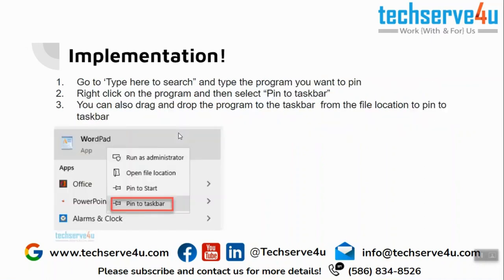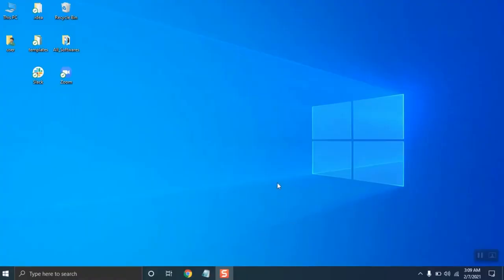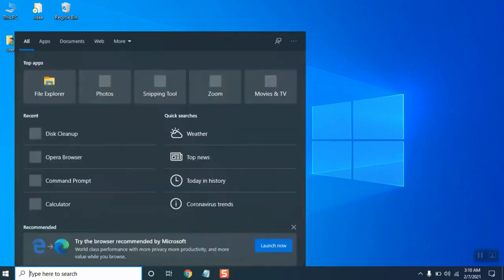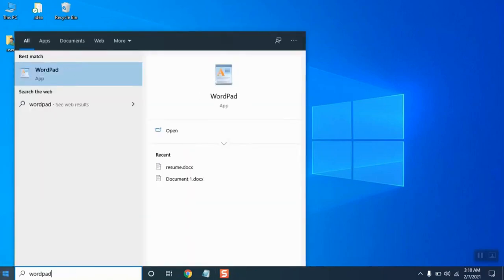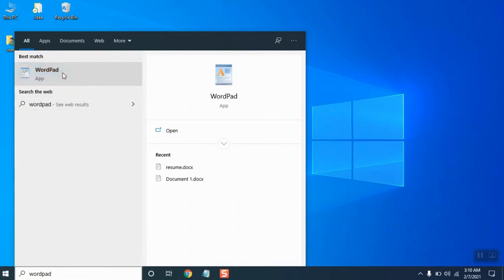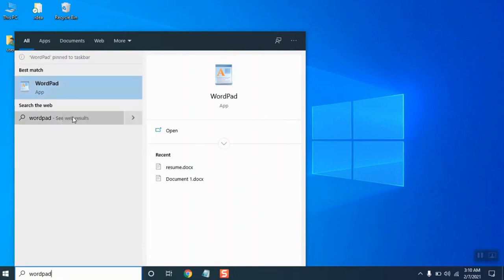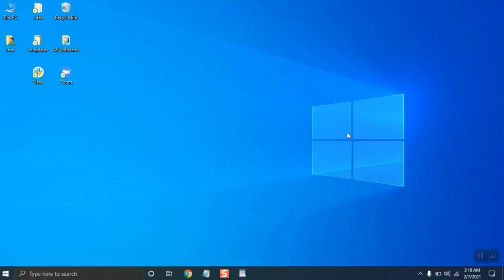40. How to Pin Software to Taskbar for EASY Access! [Step-by-Step]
- The video demonstrates how to pin a program or software to the taskbar on a Windows computer.
- The taskbar is an element on Windows computers that allows users to switch between running programs and displays icons for various functions such as battery status and network connectivity.
- To pin a program to the taskbar, users can right-click on the program and select "pin to taskbar" or simply drag and drop the program onto the taskbar.
- The steps for pinning a program to the taskbar are easy to follow and can help users quickly access their frequently used programs.
- The video provides a simple and quick tutorial on how to customize the taskbar for increased productivity.
- Overall, the video offers a helpful guide for users looking to optimize their Windows computer experience by pinning programs to the taskbar.

In this step-by-step tutorial, learn how to pin software to your taskbar for quick and easy access! Whether you're using Windows 10 or Windows 11, this guide will walk you through the simple process of pinning your favorite programs to the taskbar, making your workflow more efficient.

🎥 In this video, you'll discover:
- The benefits of pinning applications to your taskbar
- A detailed walkthrough on how to pin software
- Bonus tips for organizing your taskbar for maximum productivity

Say goodbye to searching for your applications and hello to seamless access!

Our Office address:
30500 Van Dyke, Ste- 201